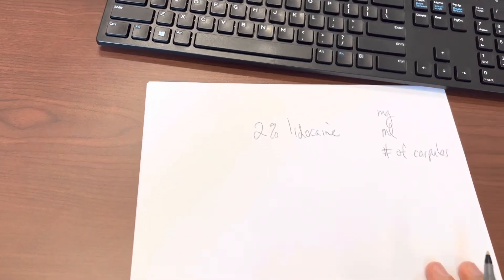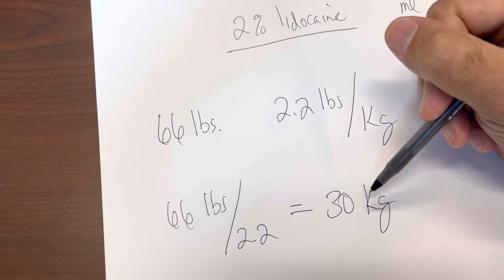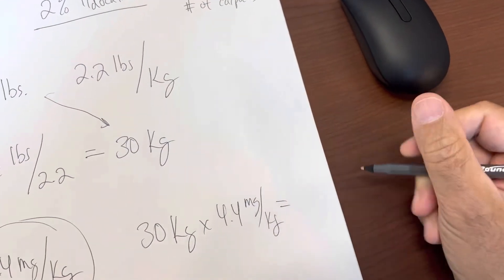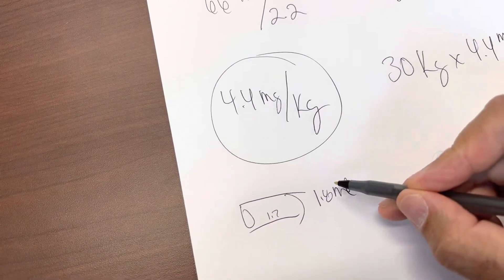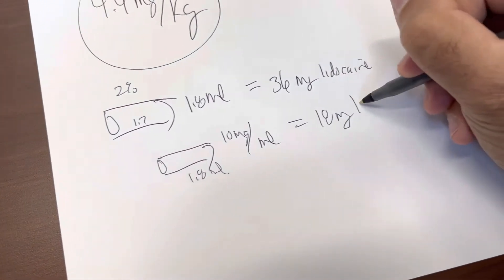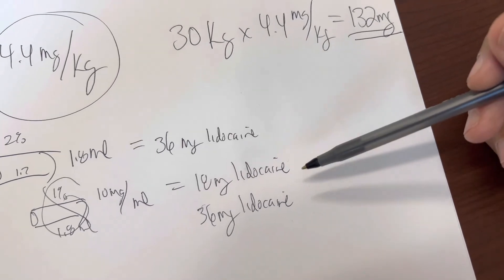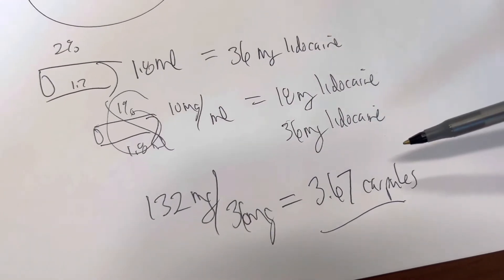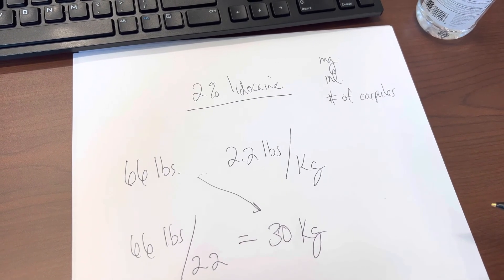Pediatric dentistry max dose calculation of 2% lidocaine when calculating ml, mg, and # of carpules.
Example question for possible dental school tests, clinical calculations, and upcoming INBDE.